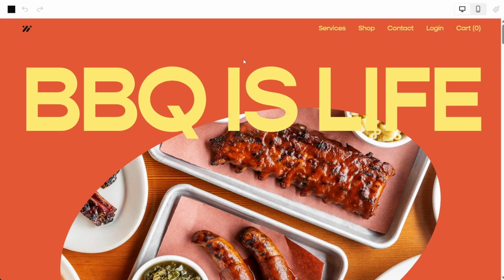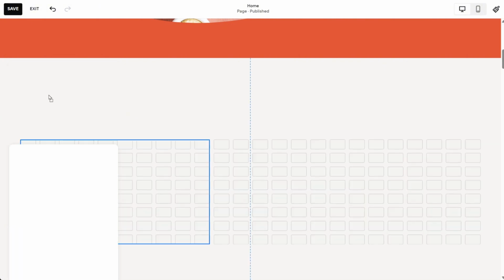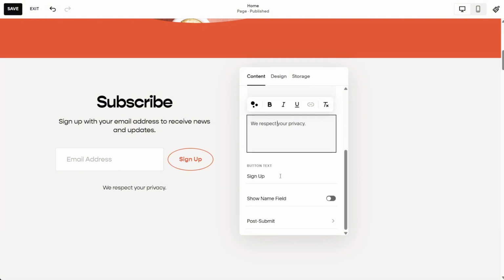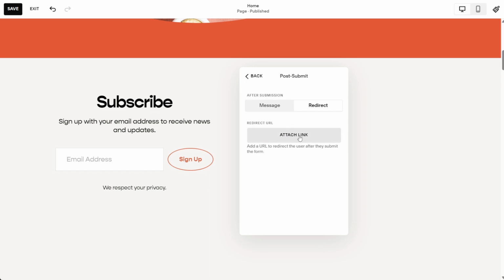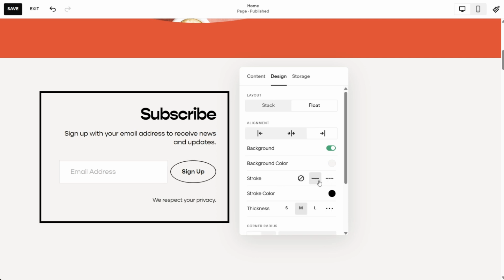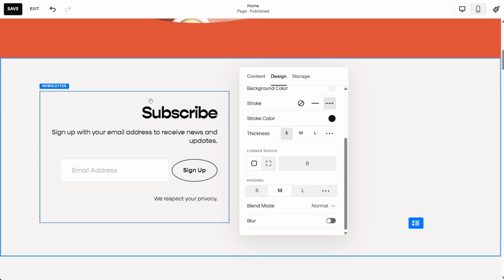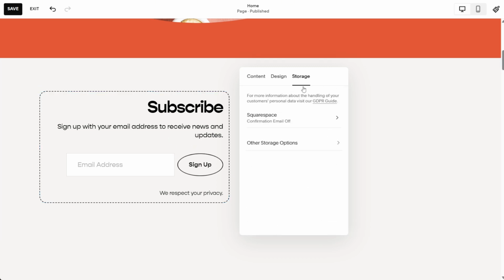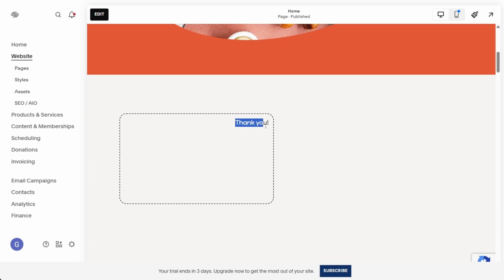How to Collect Emails in Squarespace [Quick Guide]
Learn how to collect emails in Squarespace so you can build an email list using forms, newsletter blocks, and signup fields on your website. This tutorial shows how to add, set up, and manage email collection in Squarespace and connect it to email marketing tools.